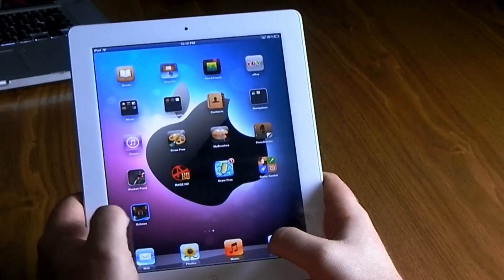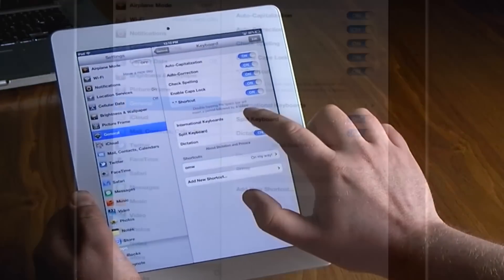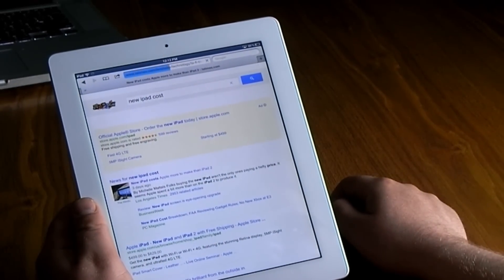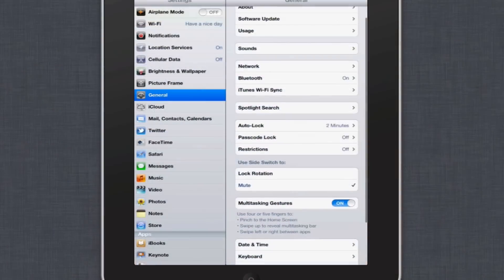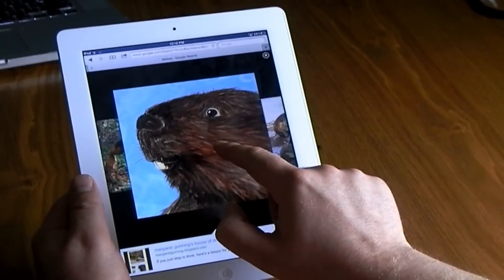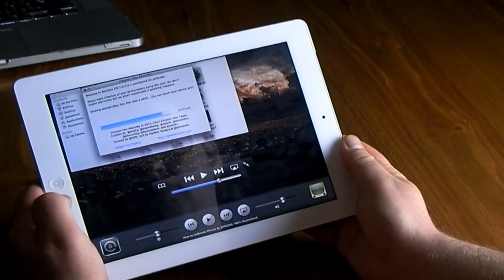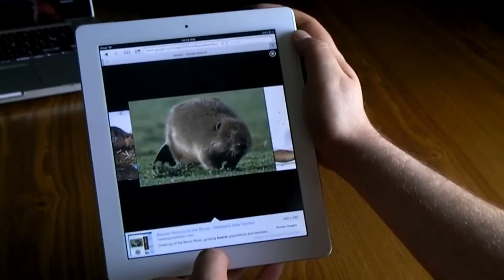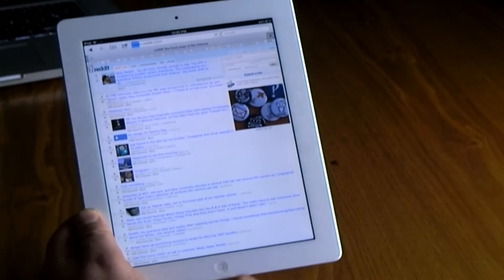16 New iPad tips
In this video I show 16 New ipad tips for new users. I cover the basics from copy and pasting to multitasking.